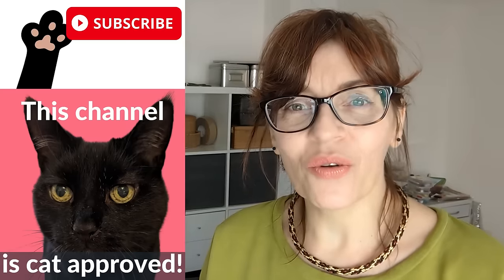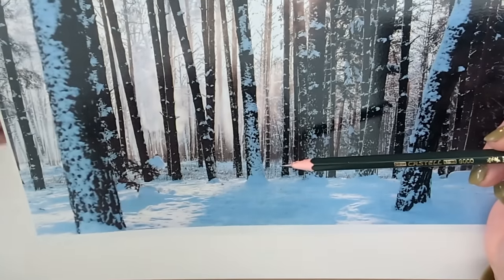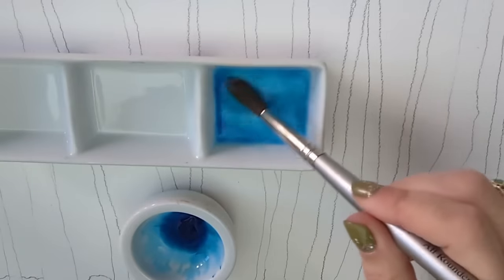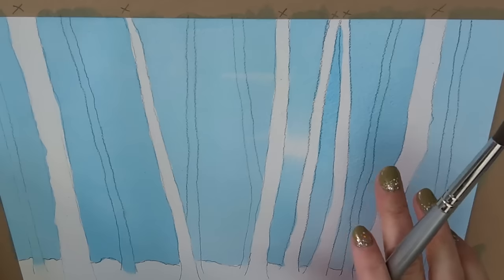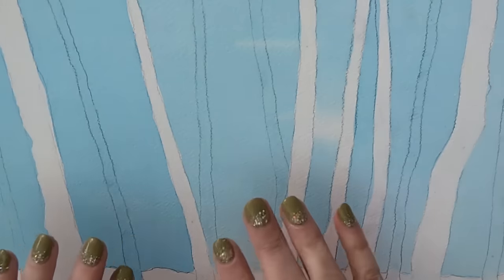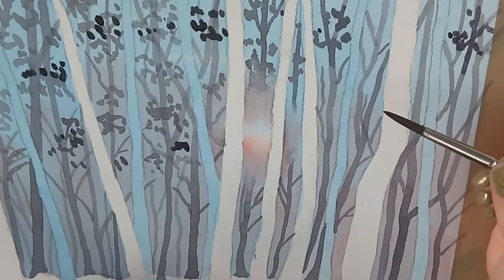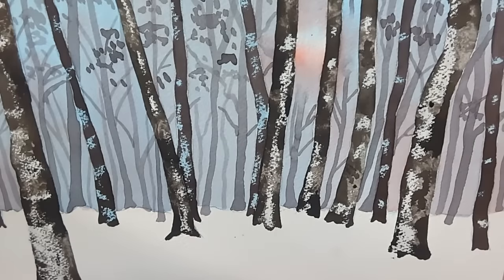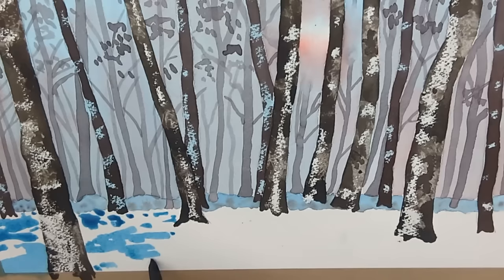Secret Watercolor Trick will make this painting EASY! (Winter Landscape Challenge Day 5)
This tutorial is part of a FREE Winter Landscape Challenge on YouTube. This easy to complete Snowy Tree Trunks painting uses basic household candle wax and step by step techniques so anyone can paint this pretty forest snowscene. This is Day 5: These tutorials are easy, suitable for beginners - but interesting enough for experienced artists, they also make great Christmas card projects, I hope you love them. Below are details of how to sign up (you can do it at any time), and additional useful information.

To sign up and get a Free downloadable PDF photo and materials list

*Important, if you already have an account on Thinkific click the student's link instead, and access or add the free course to your account

To say thanks for these 5 free tutorials please share the challenge in an art group or with a friend and remember to use WLC2023 (even if it's not 2023 when you find this video)

Sharing with the hashtag means I can find your pictures to enjoy!

You are welcome to also join my Facebook group and share there too:

TIMESTAMPS

0:00 Introduction
1:23 Photo and layout
3:04 Drawing
5:52 Choosing colors
7:16 Sky and background
9:42 Winter sun
10:41 Candle Wax
13:45 Background second layer
16:08 Lightest trees
19:20 Medium trees
20:30 Biggest trees
22:23 Foreground (back)
23:30 Foreground (front)
12:26 Removing salt
13:00 Paint the tree
17:42 Adding sparkle